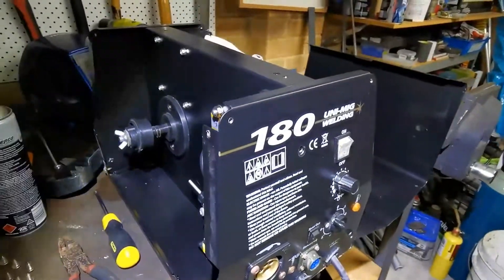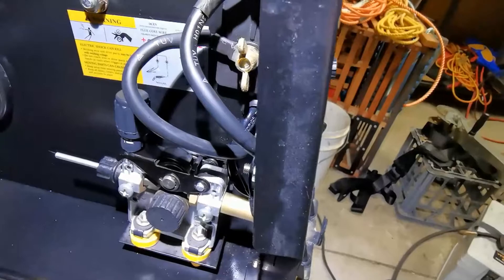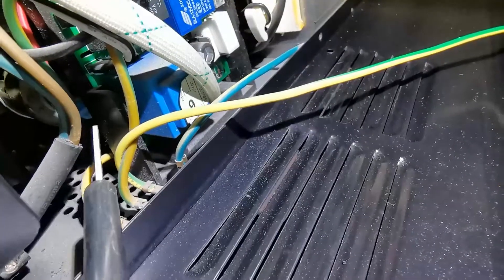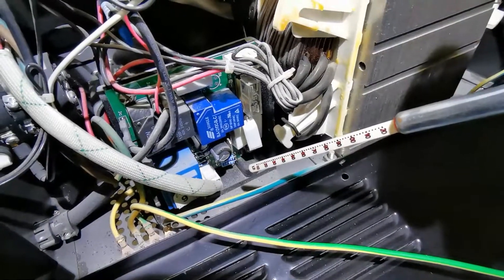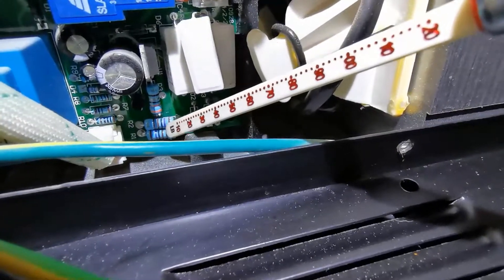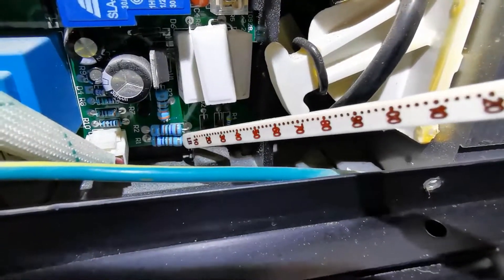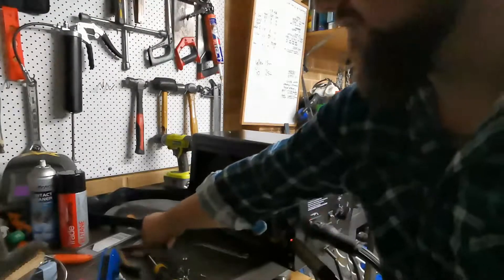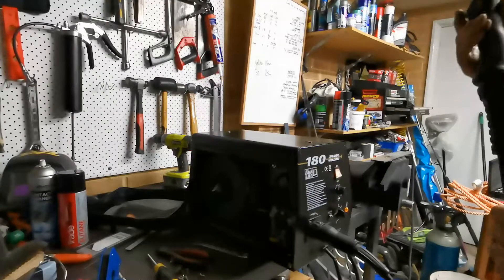Fix a Mig welder your guide to troubleshooting a MIG welder (any brand) not working or broken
If you have a Mig welder that isn't working, follow these steps to try and work out why your Mig welder isn't welding properly. Your troubleshooting will include seeing if you have wire feed, if you have gas coming through or if you are having power issues. Then you can move onto what steps you might need to take to repair the problem.

If unsure (especially with the power side of things) please consult a welding repairer / professional.